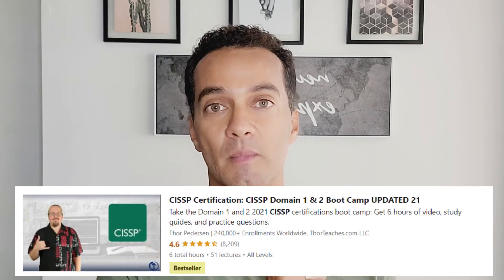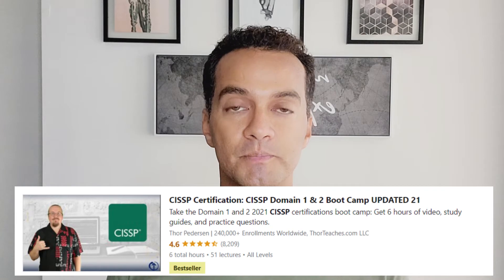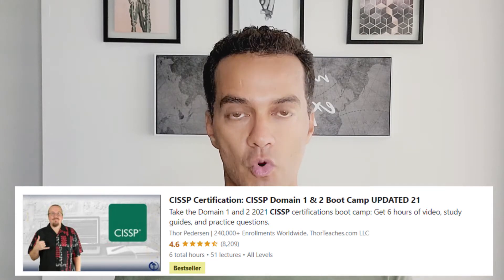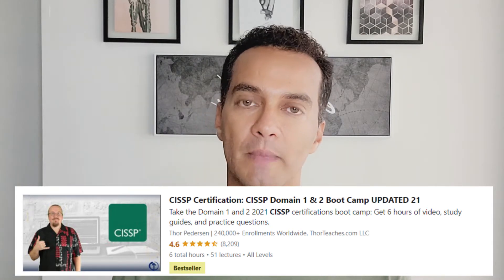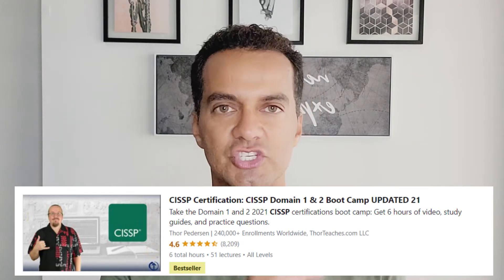The BEST Study Resources for the CISSP 2021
In this video, I share the best CISSP resources I used to pass my exam. You can find here the links to the resources if you want to check them out.

- Any support is highly appreciated!!

Books
▶Official CBK
▶Official Study Guide
▶Eleventh Hour CISSP